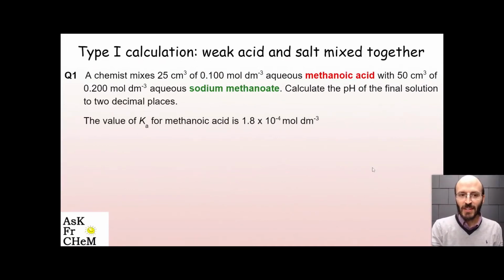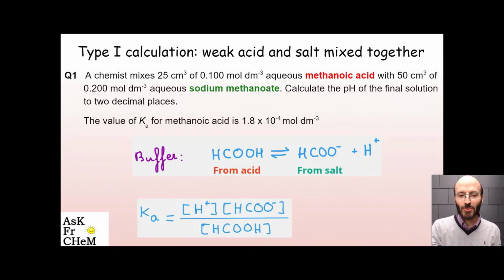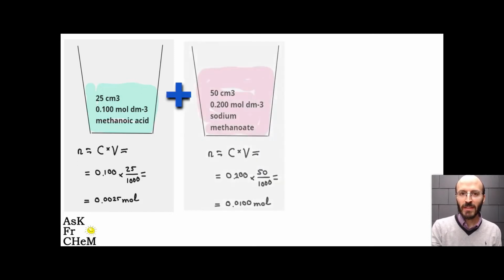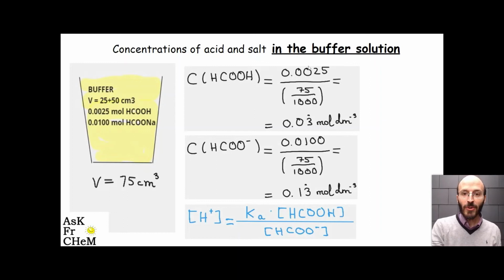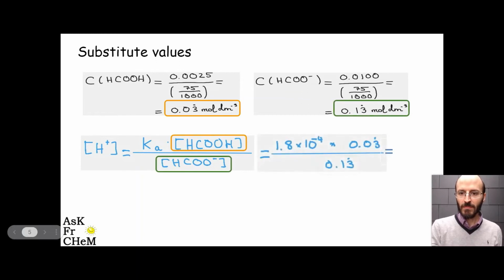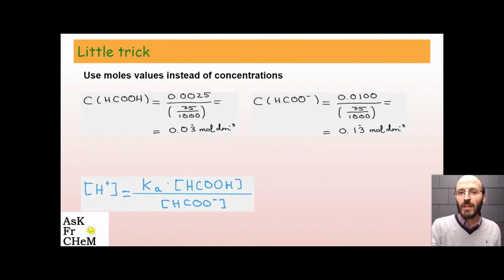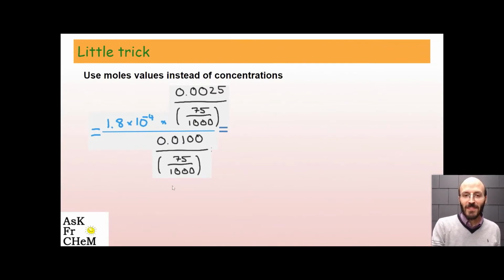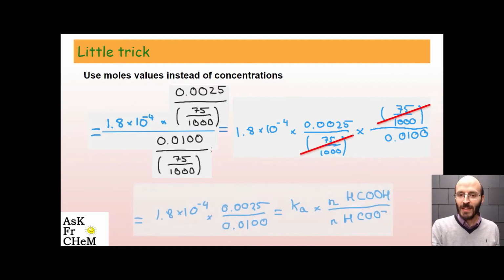Buffer made by mixing a weak acid and a salt - A Level Chemistry (AQA, Edexcel and OCR)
Questions welcome